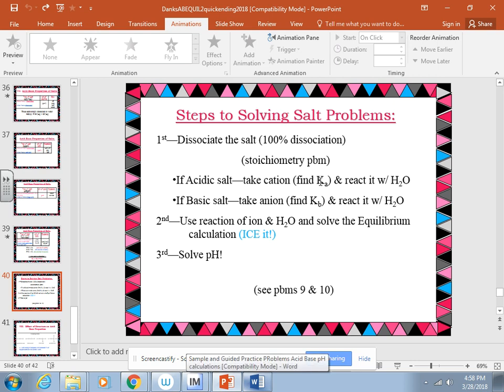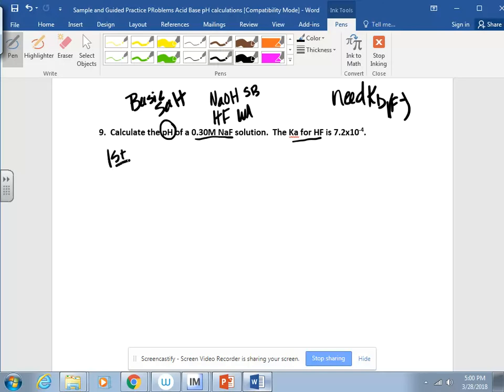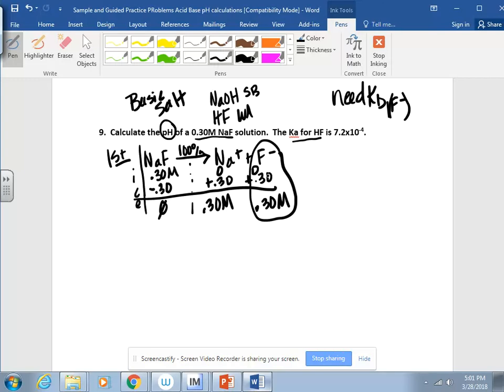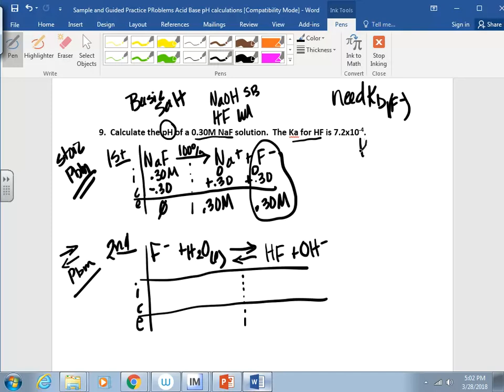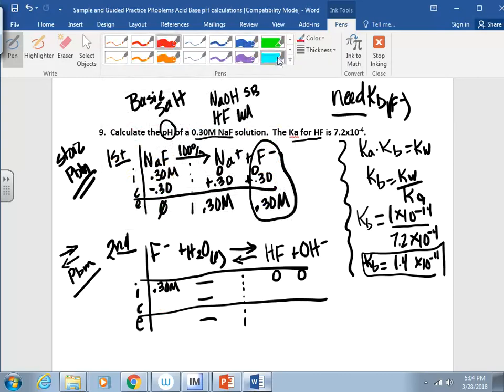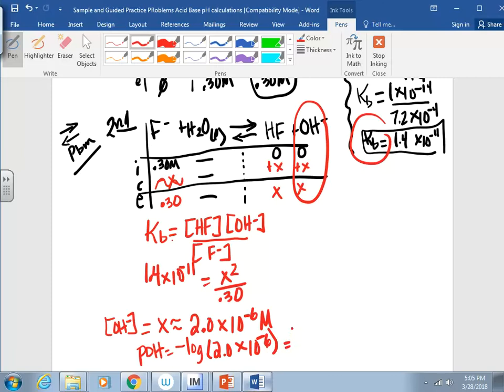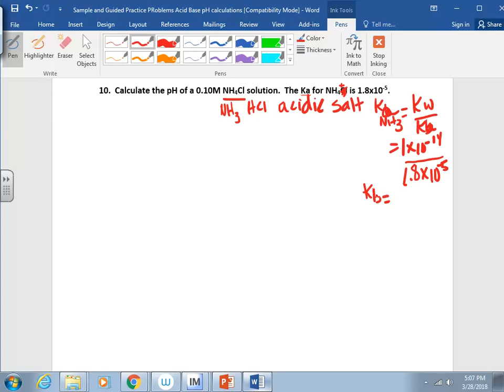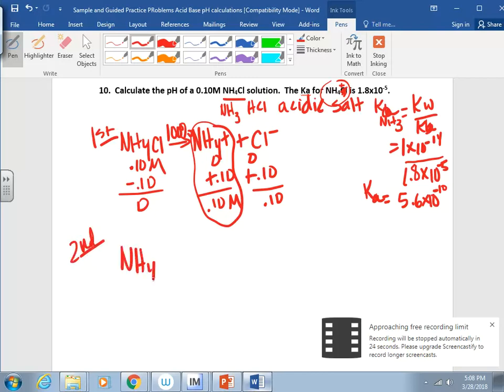AP CHEM A-B Salt Pbms (part 2)